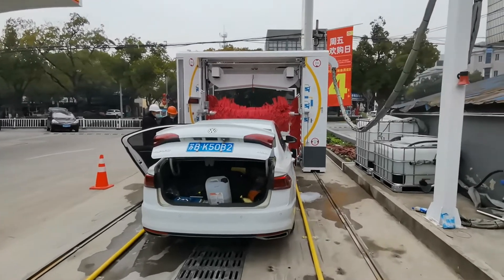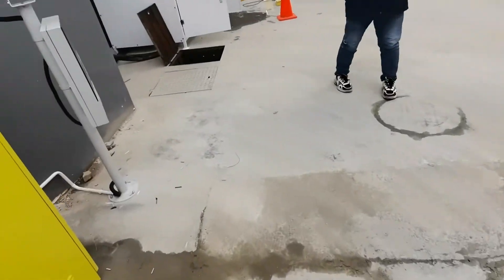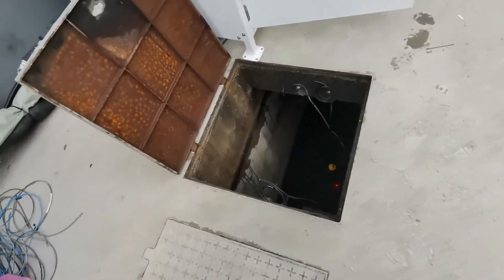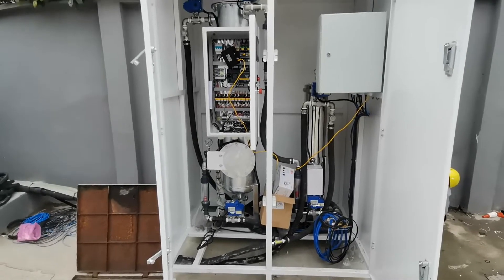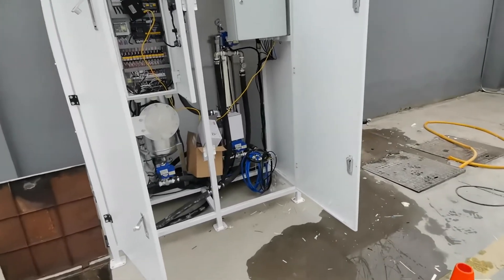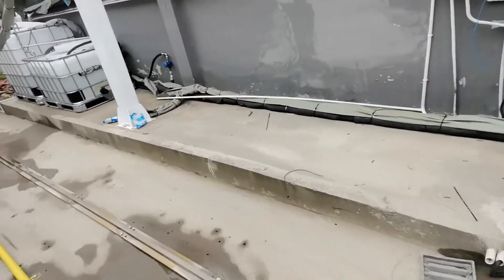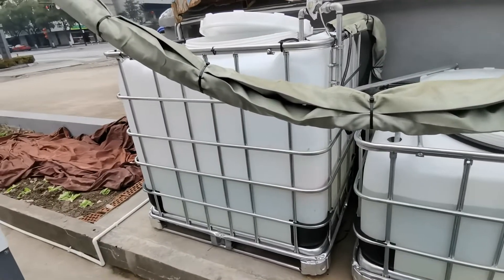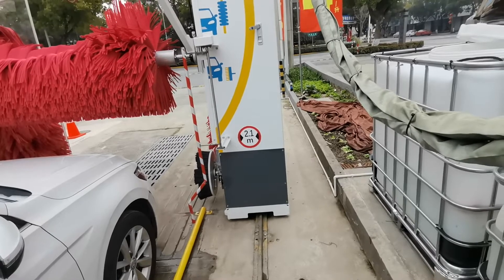ASIA WASH Automatic water reclaim system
This system use physical means such as multi-layer quartz sand and activated carbon to remove impurities and odors.
The main structure of the water reclaim system is stainless steel, anti rust
1. Sewage treatment host*1
2. Water pump*2
3. Sinking sand and oil slick tank*1
4. Sewage temporary storage tank*1
5. Recliam water tank*1
6. Tap water tank*1
Note: Tap water tank and reclaim water tank used in tunnel car wash machine should be underground
carwash water recycle#machine wash